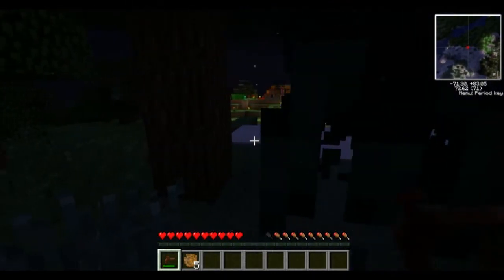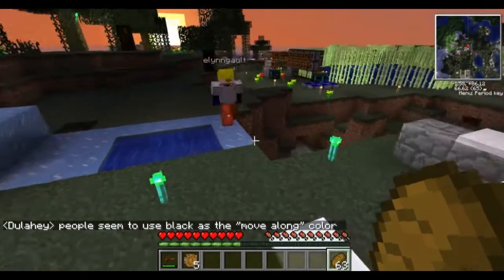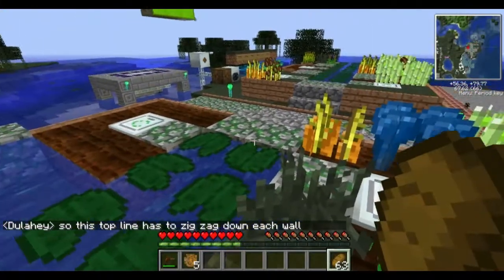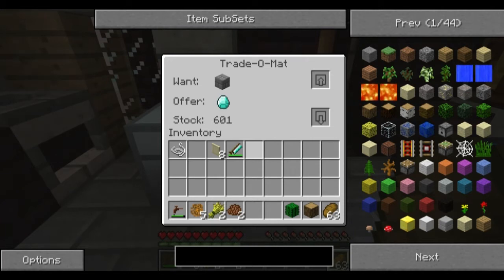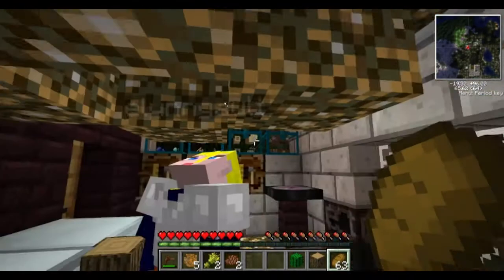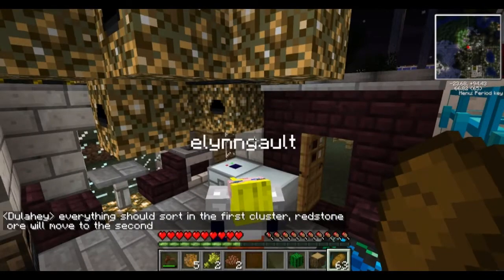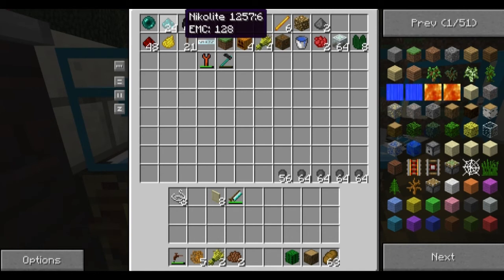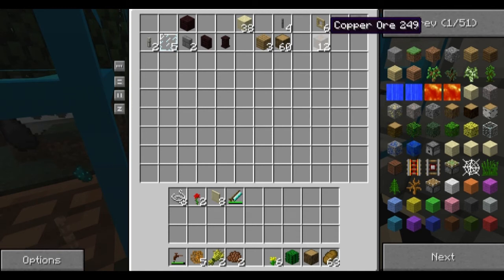HonneyPlay's Tekkit with Elynn on Bitlimit - Part 1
We start with an overview and tour of the Tekkit on the Bitlimit Tekkit test server.